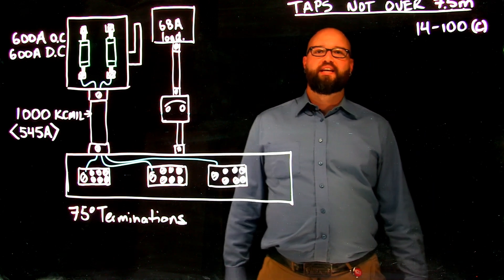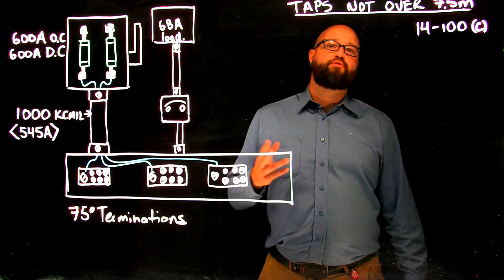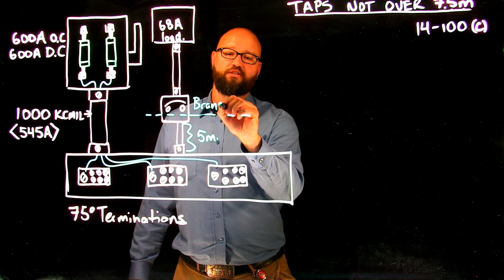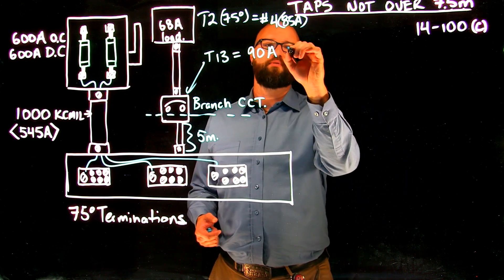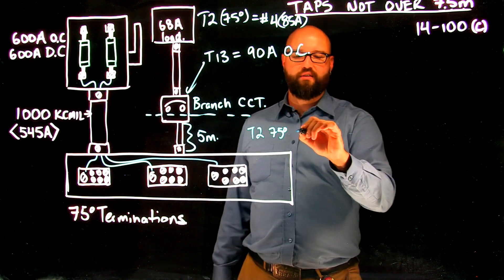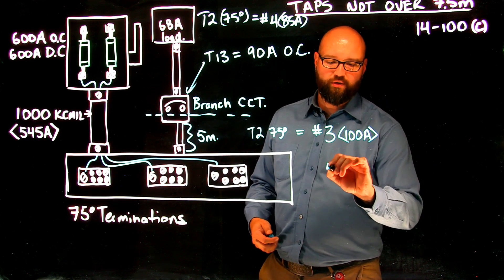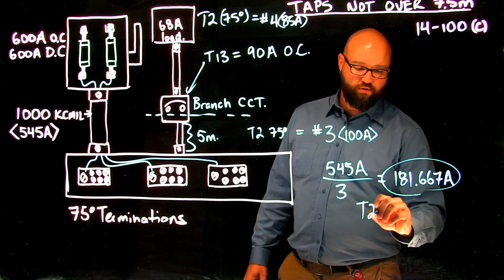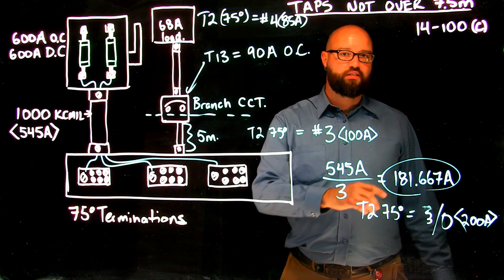Tap Conductors Part 3 (Over 3m up to 7.5m)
This is the third in a three part series dealing with Tap Conductor sizing for the 2015 23rd edition of the Canadian Electrical Code. This video is meant for academic instructional usage and is in no way a practical installation guide. Please consult your local jurisdiction for electrical codes and preferences.